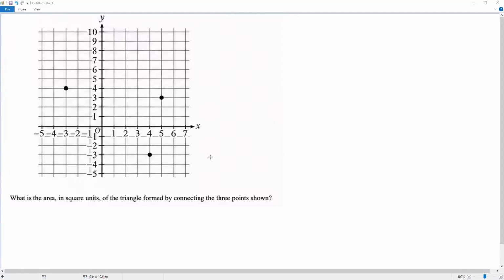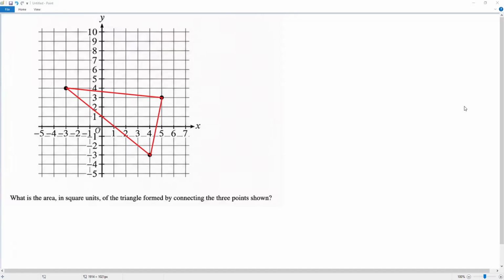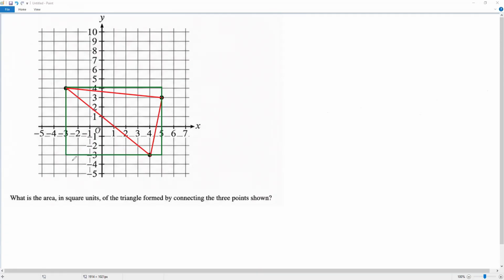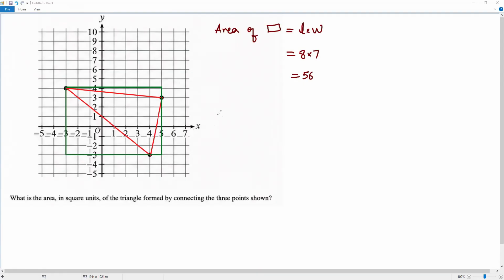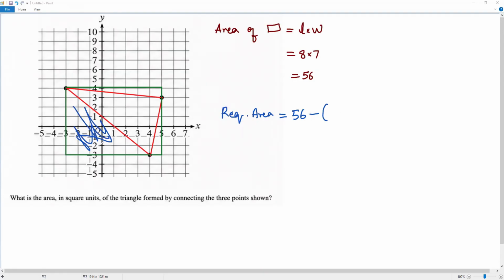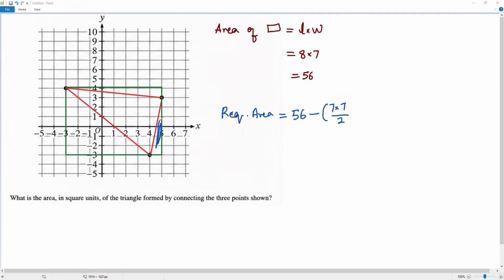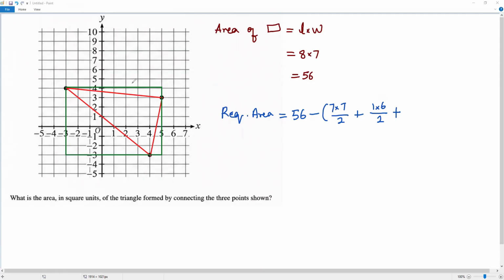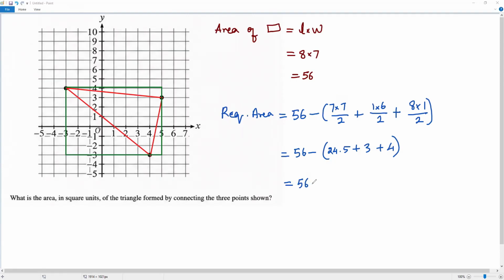Digital SAT Math : Find Triangle Area on a Coordinate Plane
What is the area, in square units, of the triangle formed by connecting the three points?

Learn how to find the area of a triangle on a coordinate plane using the bounding rectangle method. Master this geometry technique.

This tutorial explains the step-by-step process for calculating the area of a triangle when given vertex coordinates. By drawing a bounding rectangle around the shape, you can easily subtract the areas of the surrounding right triangles to isolate the target area. This approach is ideal for students who need to calculate triangle area without using a complex coordinate formula.

Following this method, we arrive at a final result of 24.5 square units for our example. Understanding coordinate plane geometry allows you to solve coordinate geometry problems visually and accurately. This fundamental skill is essential for anyone tackling geometry math help topics or preparing for algebra assessments.